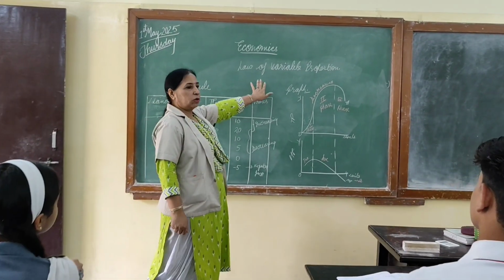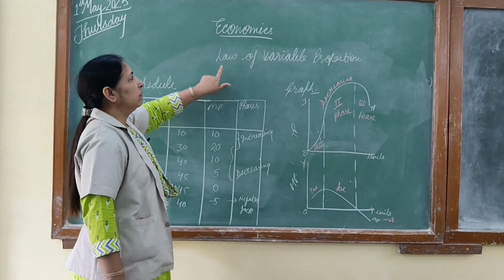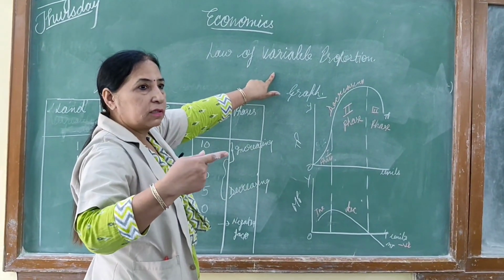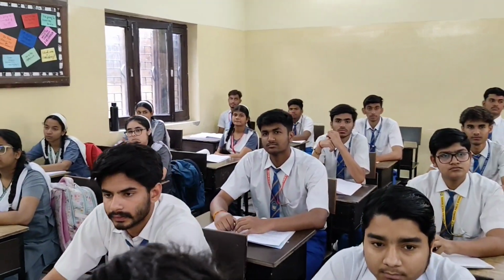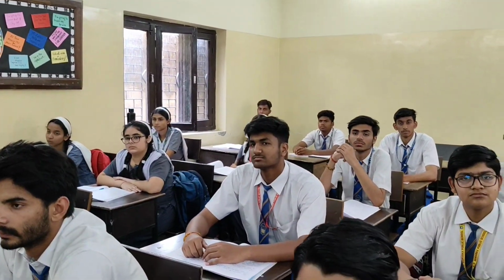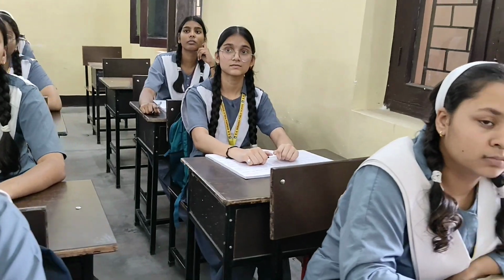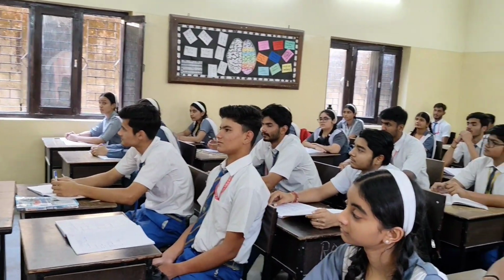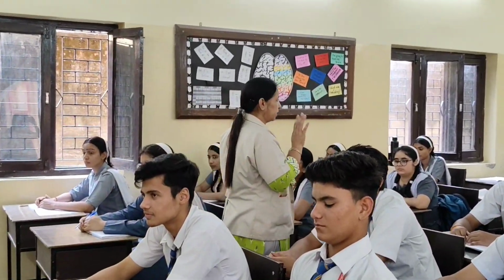Law of Variable Proportion.